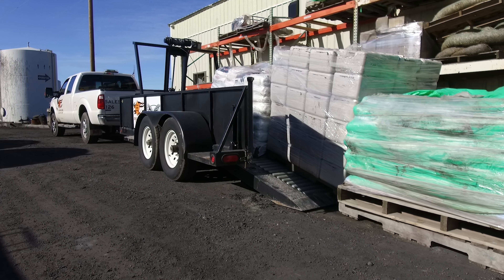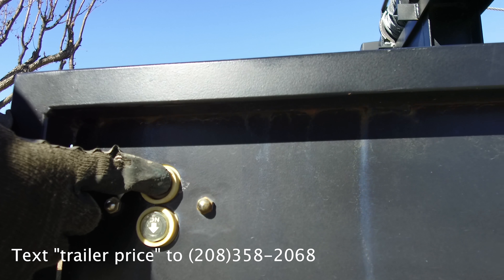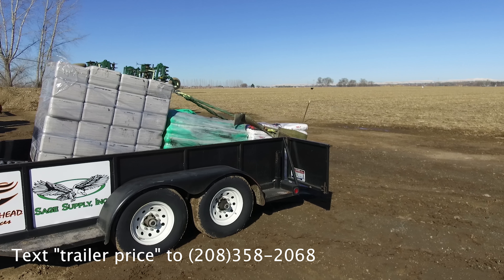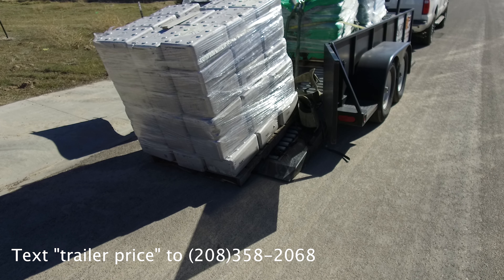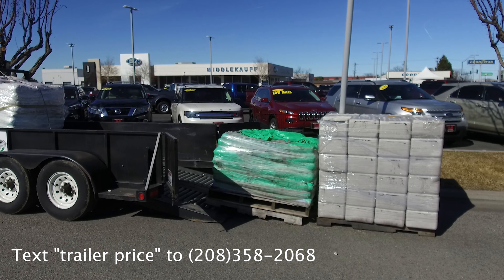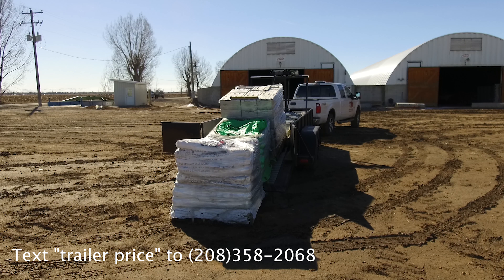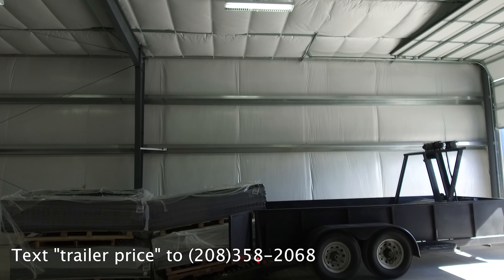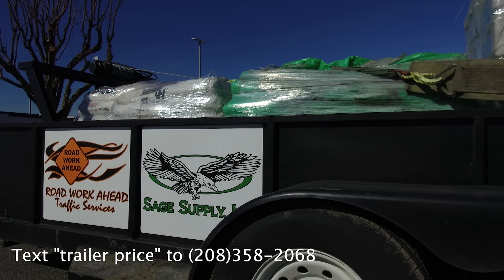Pallet Master 720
Pallet Master 720  short facebook spot